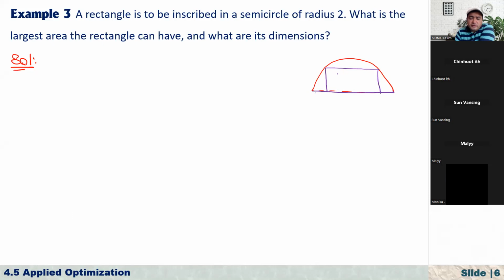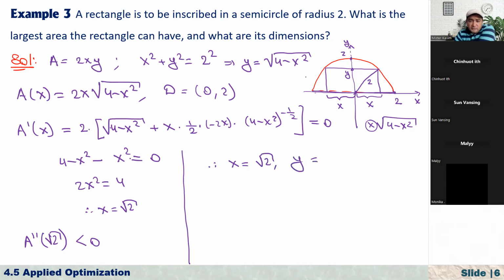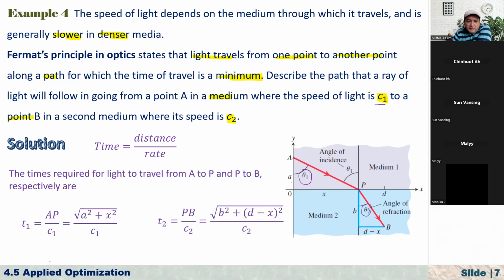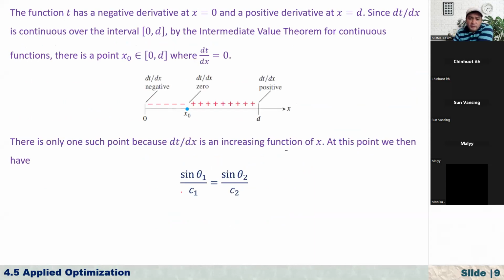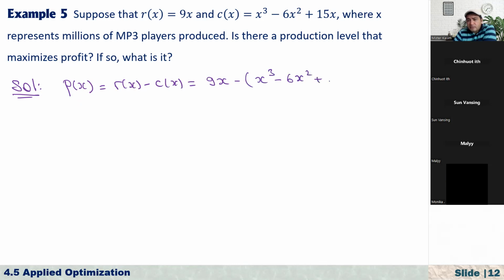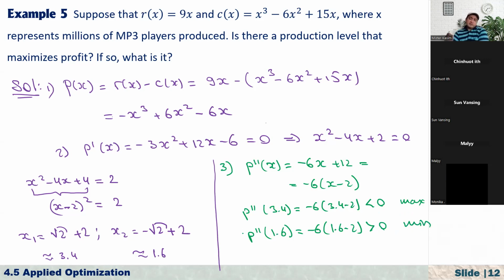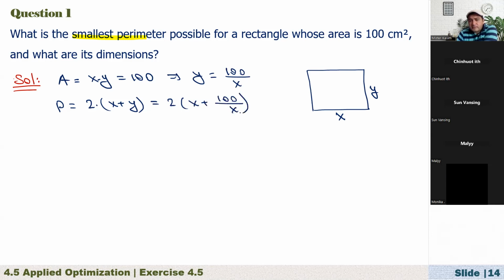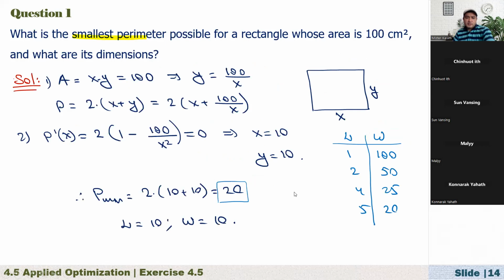M131 | 2023-04-06 | 4.5 Applied Optimization (Part A)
4. APPLICATIONS OF DERIVATIVES
4.1  Extreme Values of Functions
4.2  The Mean Value Theorem
4.3  Monotonic Functions and The First Derivative Test
4.4  Concavity and Curve Sketching
4.5  Applied Optimization
4.6  Newton’s Method
4.7  Antiderivatives